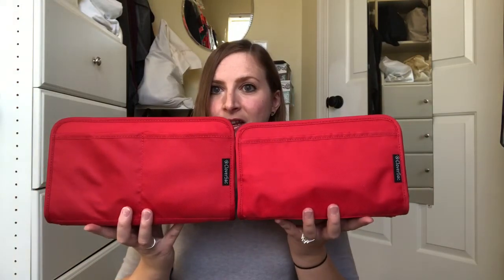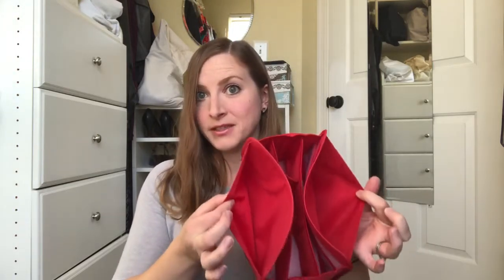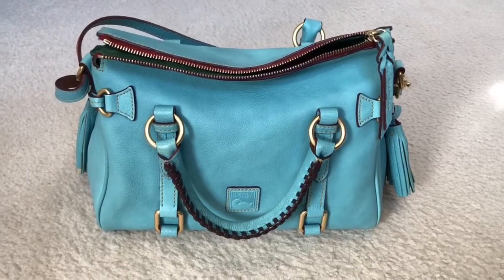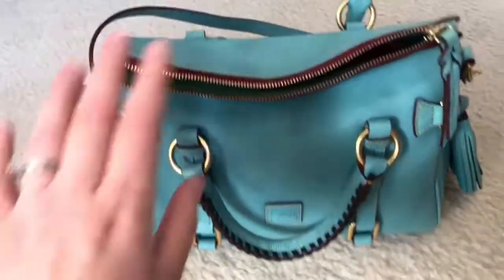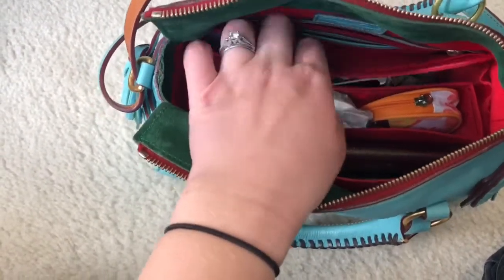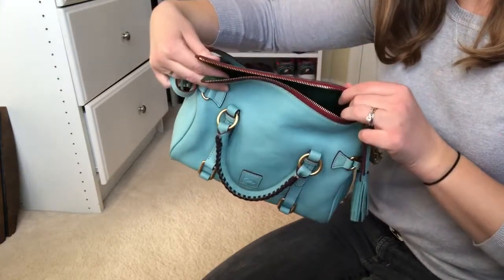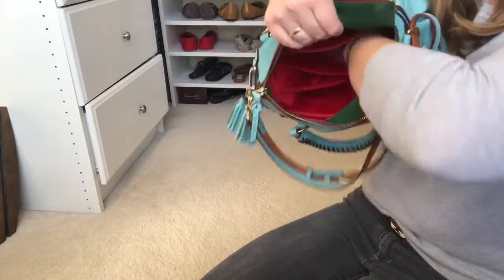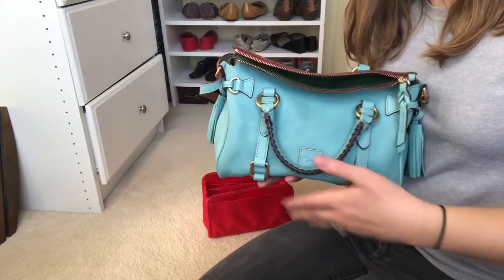*REVIEW* CloverSac Purse Organizer (Emma 25 Size)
So excited to share another purse organizer option with you guys! This one is the Emma 25 organizer by CloverSac. Check out their website for more info!